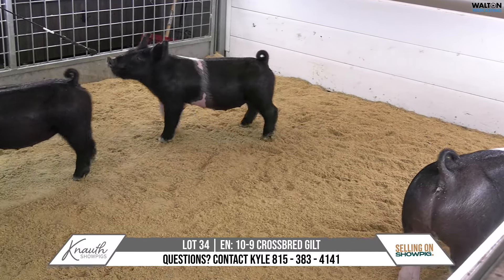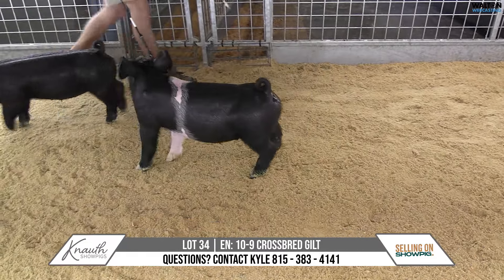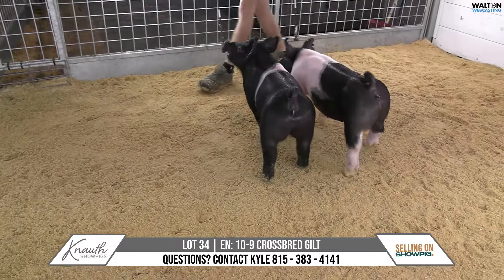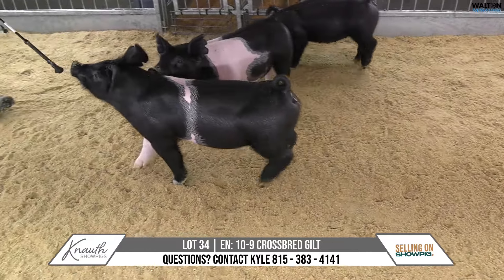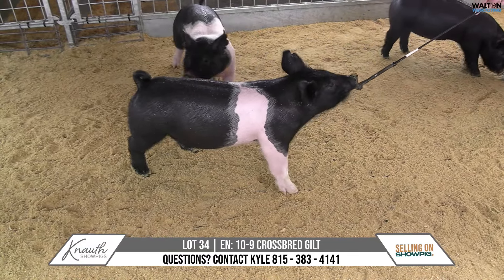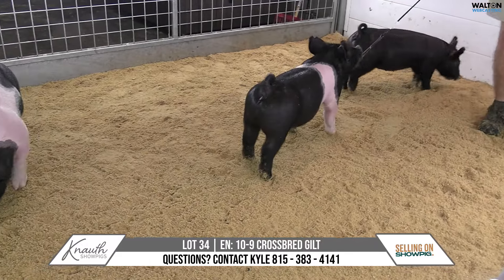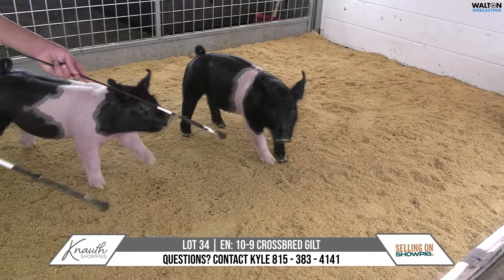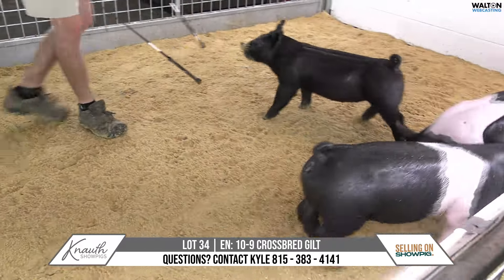Lot 34 Knauth Sale 07-22-2024